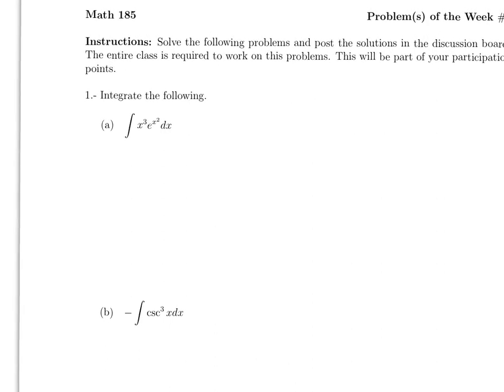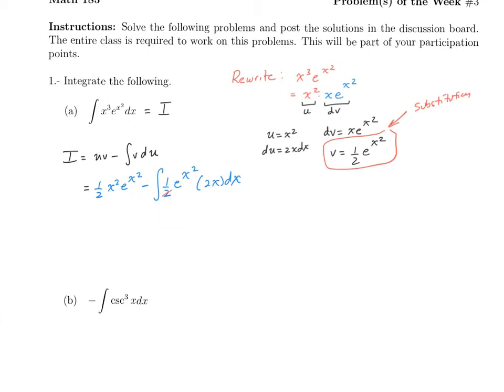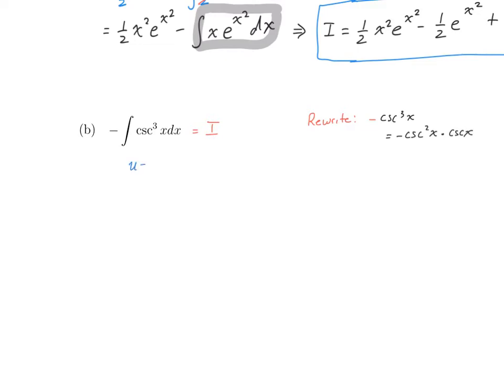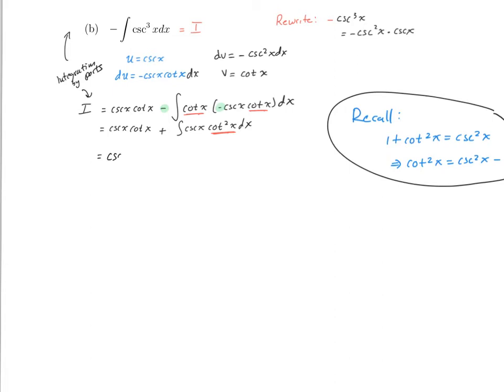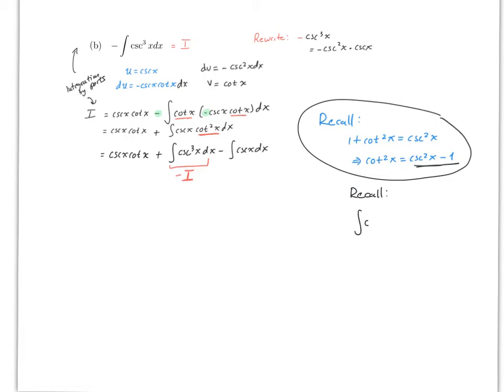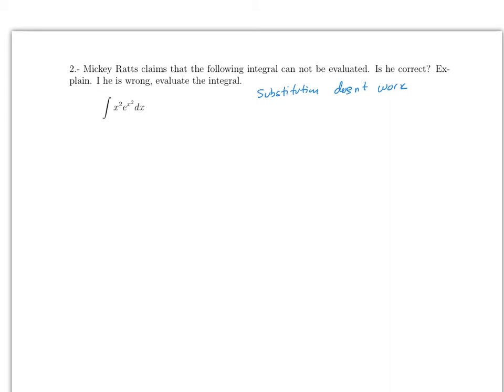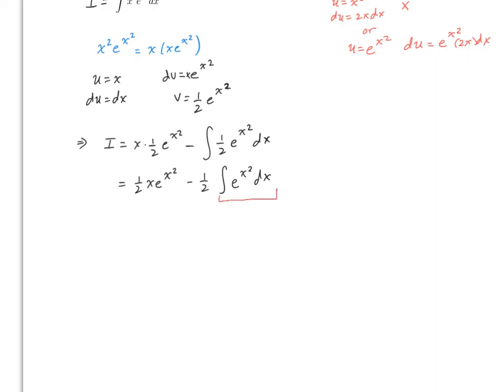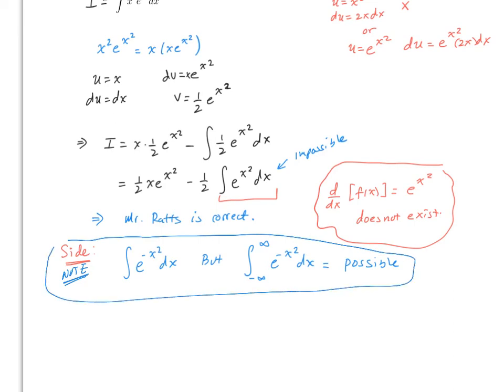M 185 pow 3 su 2020 sol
Math 185 - Problem(s) of the week #3 - Solutions